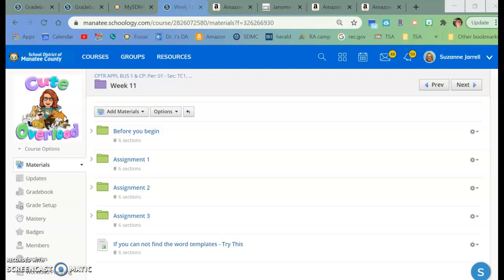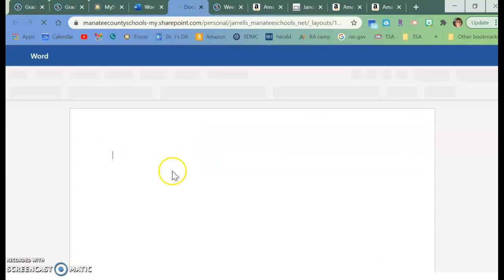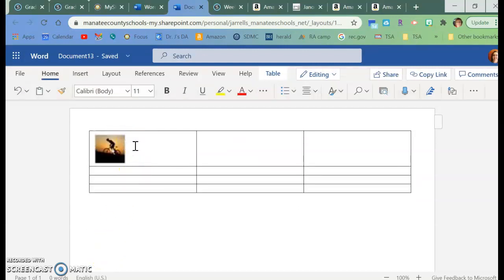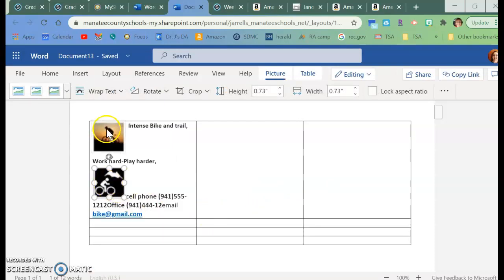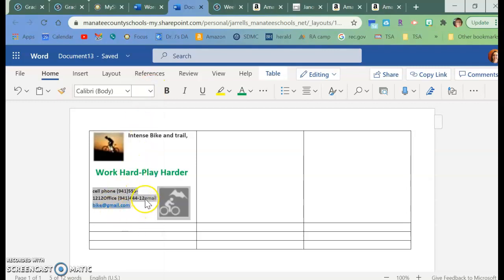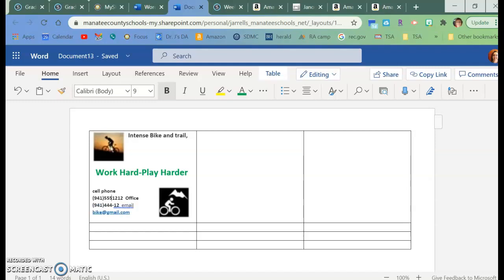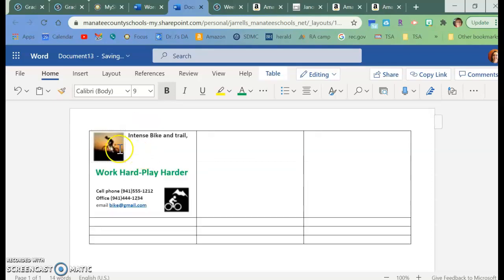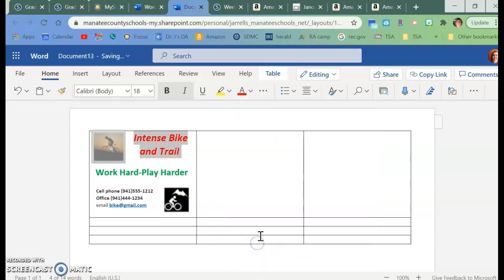Week11 Assignment 1 online word